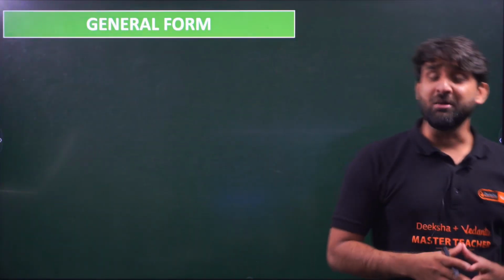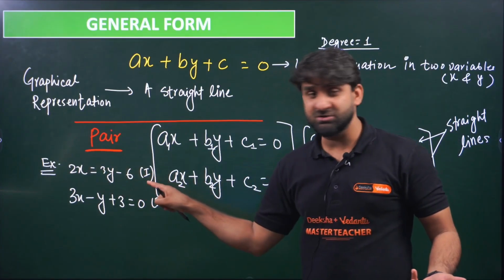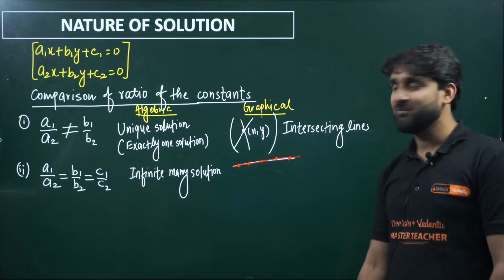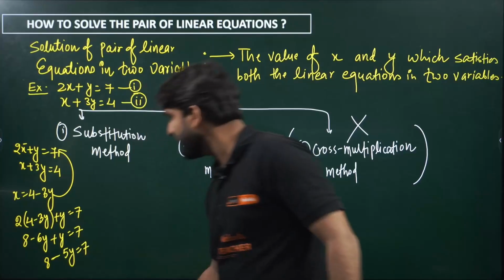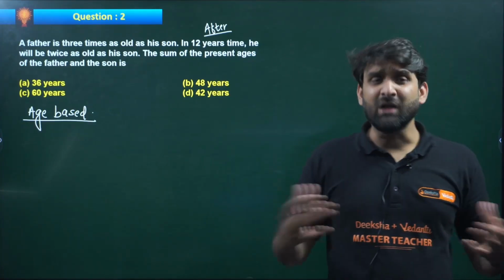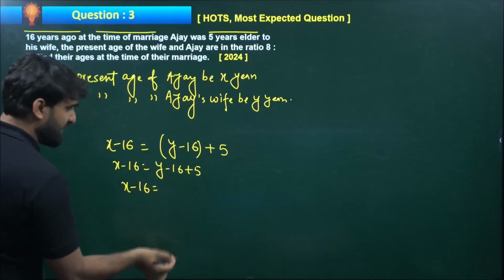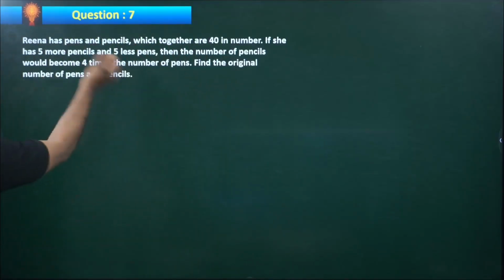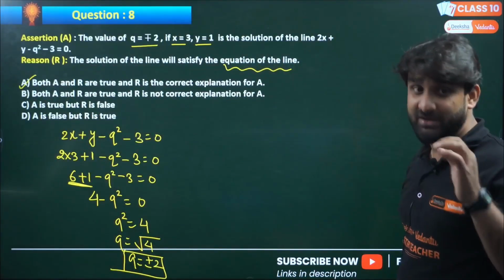Class 10 | 📚 Pair of Linear Equations in Two Variables ONE SHOT 🔥 Maths Chapter 3 | NCERT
🔥 Class 10 Maths Chapter 3 in ONE SHOT | Pair of Linear Equations Completely Explained | NCERT

Class 10 Maths Chapter 3 — Pair of Linear Equations in Two Variables, completely explained in ONE SHOT! 📚 In this video, Sonu Sir covers every concept, every method and every important question from the chapter, explained from absolute zero so even if you've never opened it, you'll finish fully prepared. 🔥

This is one of the highest-scoring chapters in Class 10 Maths. The methods are fixed, the question patterns repeat every year, and word problems from Chapter 3 appear in the board paper almost every single time. Watch once, practise once, and it becomes guaranteed marks. ✅🎯

📌 WHAT'S INSIDE THIS ONE SHOT
✅ What is a linear equation in two variables? 📐
✅ Meaning of a "pair" of linear equations 🔗
✅ Graphical method — how to plot and read solutions 📈
✅ Consistent, inconsistent & dependent systems 🔍
✅ Intersecting, parallel & coincident lines explained 📊
✅ Condition check using a₁/a₂, b₁/b₂, c₁/c₂ 🧮
✅ Substitution method — step by step ✍️
✅ Elimination method — the fastest exam method ⚡
✅ Which method to use in which question 🎯
✅ Word problems — ages, numbers, speed, fractions 📝
✅ Word problems — money, work and geometry types 🔢
✅ Most repeated board exam questions from Chapter 3 📄

🎯 WHO THIS VIDEO IS FOR
📘 Class 10 CBSE students preparing for board exams
➗ Students who haven't started Chapter 3 yet
😰 Anyone who finds word problems confusing
📉 Students who understand in class but blank in the exam
⏳ Students revising one day before the exam
🎓 Students aiming for full marks in Maths
🚀 Class 9 students who want a head start

❓ QUESTIONS ANSWERED IN THIS VIDEO
▪️ What does a pair of linear equations actually mean?
▪️ How do you solve a pair of equations graphically?
▪️ What's the difference between consistent and inconsistent systems?
▪️ How do the ratios a₁/a₂, b₁/b₂, c₁/c₂ decide the type of solution?
▪️ When do two lines have no solution or infinite solutions?
▪️ How does the substitution method work step by step?
▪️ How does the elimination method work and when is it faster?
▪️ Which method should I use in the exam to save time?
▪️ How do you convert a word problem into two equations?
▪️ Which questions from Chapter 3 come in the board exam?

📝 HOW TO USE THIS ONE SHOT
2️⃣ Watch again with a notebook and solve every question yourself
3️⃣ Write full steps — step-marks are free marks ✍️
4️⃣ Make one page of conditions and methods 📝
5️⃣ Practise word problems separately — that's where marks are lost
6️⃣ Solve every NCERT exercise question right after
7️⃣ Re-watch this video once, one week before your exam

Save this video 🔖 — this one link is your complete revision for Chapter 3.

📌 Tip: Watch till the end — the word problems section is where most students lose marks, and that's exactly what the board loves to ask. 🔥